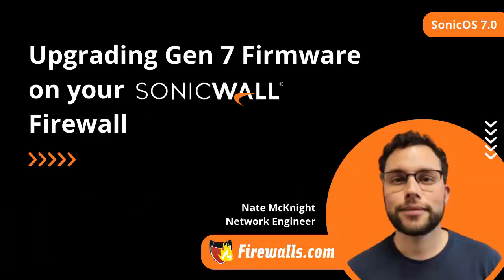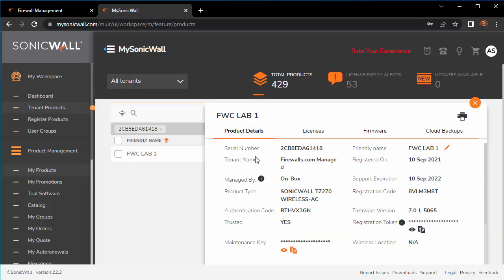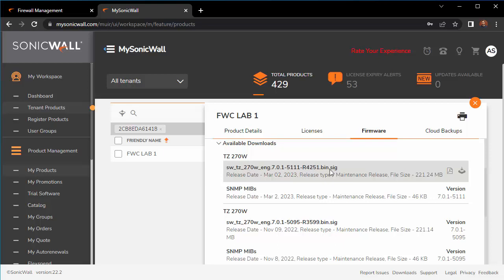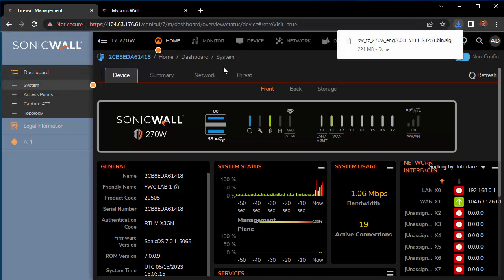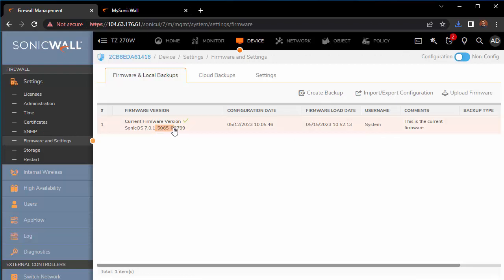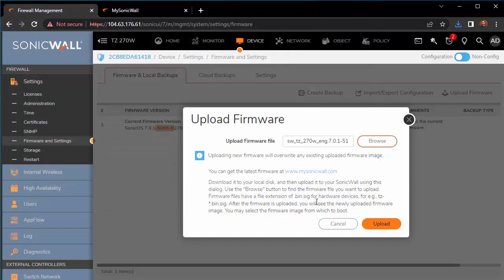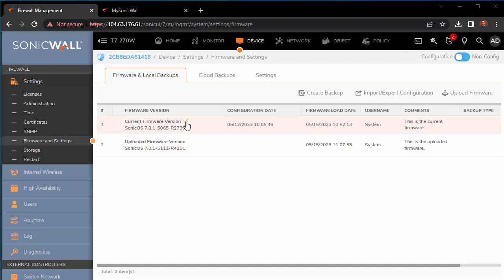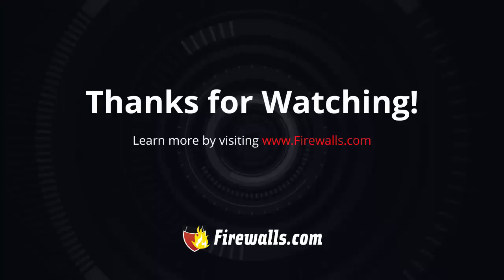SonicWall Gen 7: Upgrading Gen 7 Firmware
In this SonicWall Tutorial, our Network Engineer Nate discusses the latest and greatest Gen 7 Firmware and walks you through upgrading your firmware step by step.